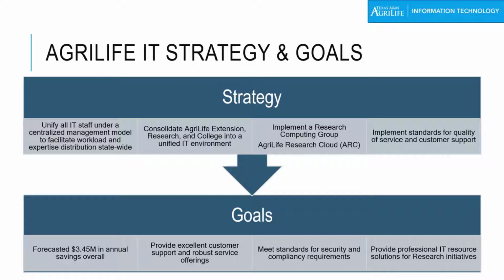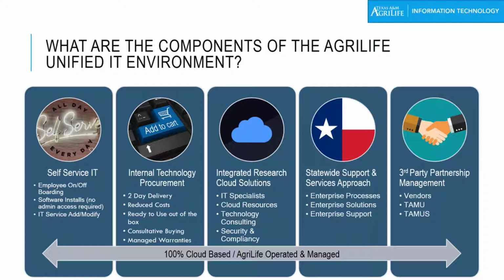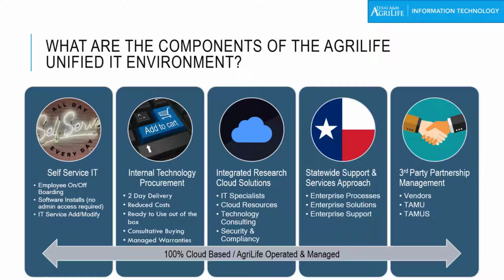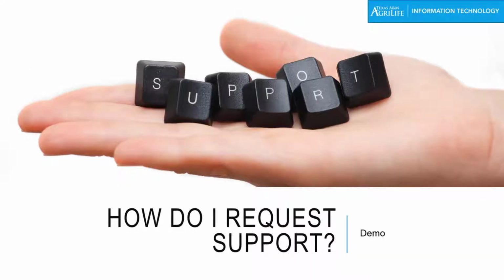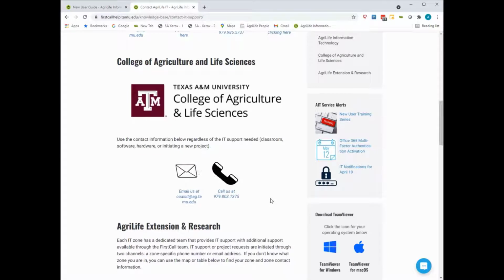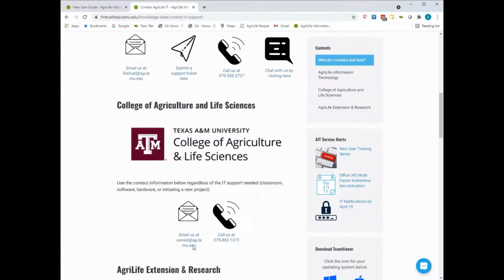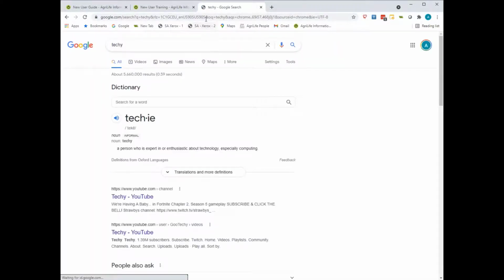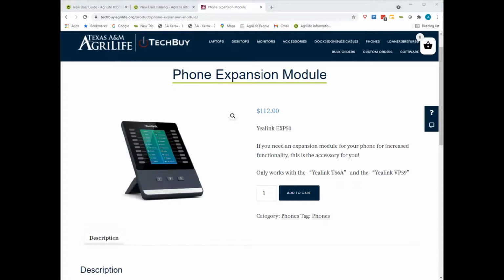Welcome to AgriLife IT Services Environment!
AgriLife IT's Chief Information Officer and Director, Alan Kurk, will kick off this series by introducing our IT environment! He will cover how to contact AIT, what you can expect from this training series, and our New Users Guide.